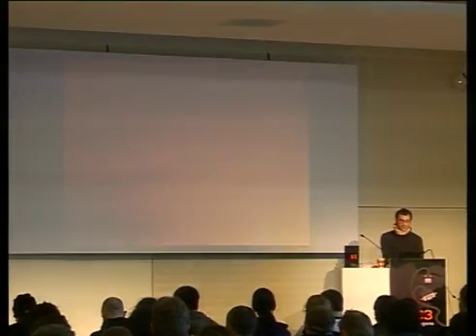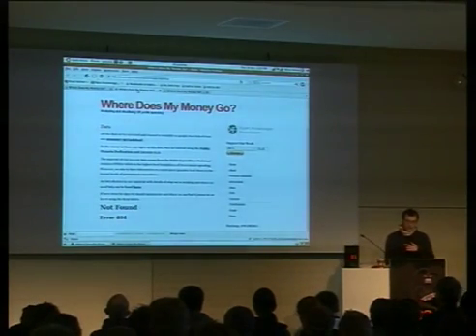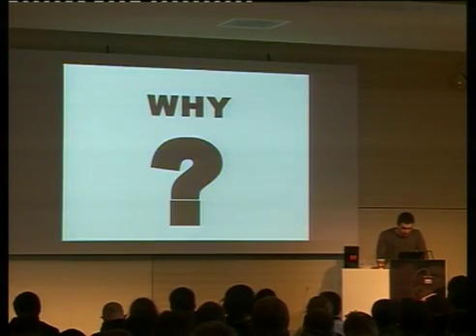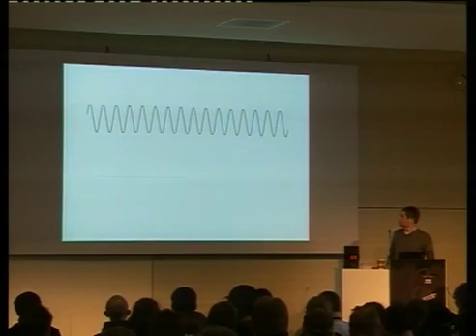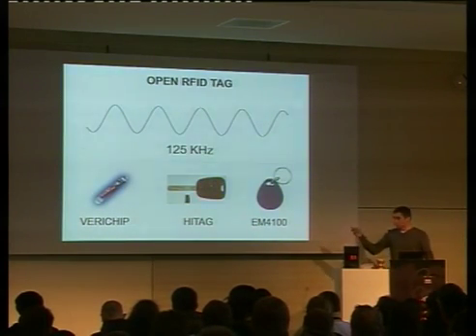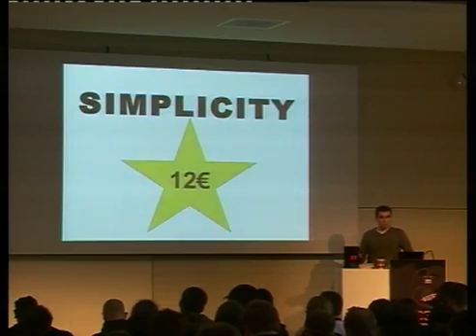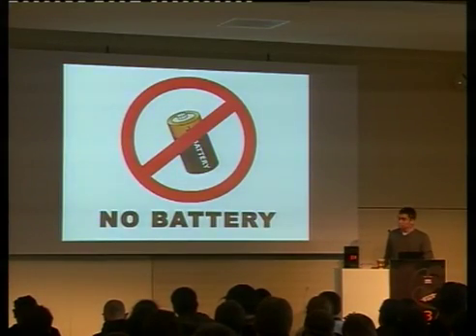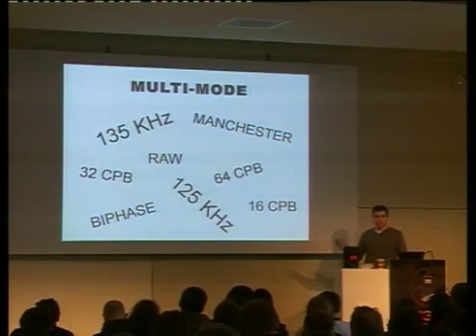26C3: Lightning Talks - Day 3 3/14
Clip 3/14
Speaker: Oliver Pritzkow, Sven Guckes

4 minutes of fame
4 minutes for every speaker. Learn about the good, the bad, and the ugly - in software, hardware, projects, and more.